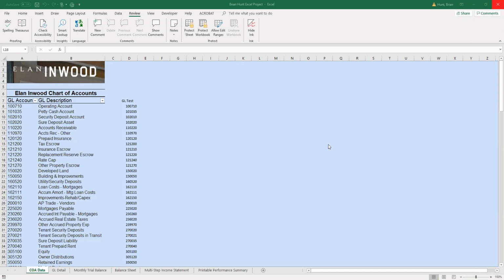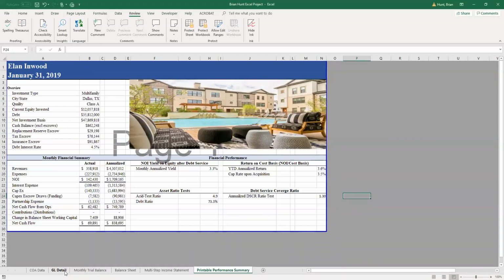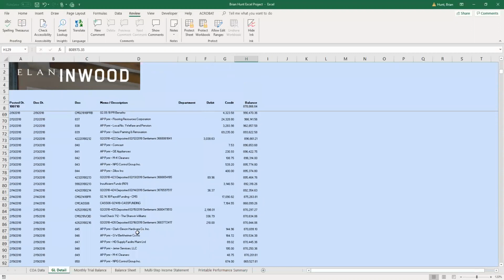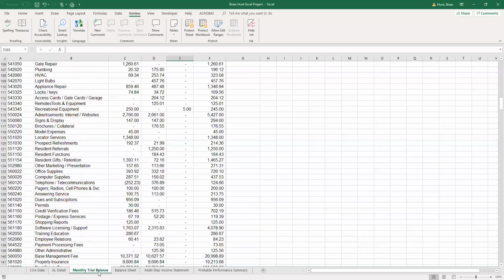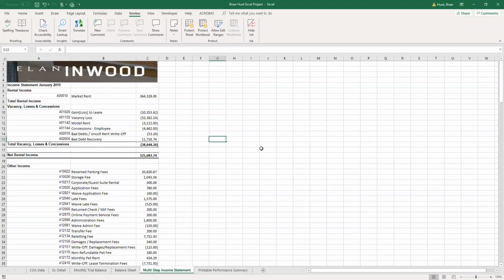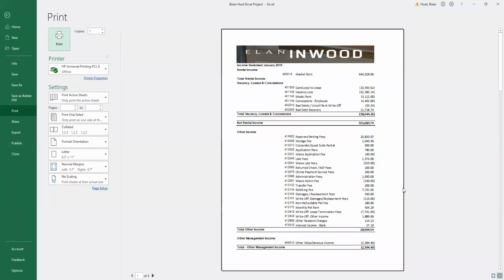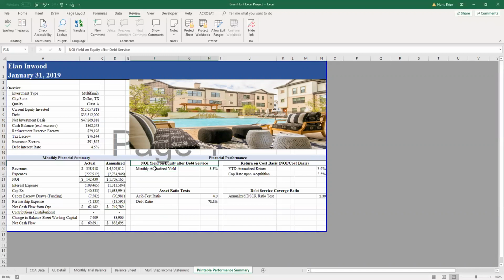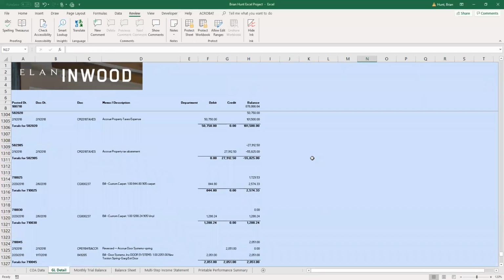Brian Hunt Excel Project Acct 595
Excel Project for Accounting Research and Communications